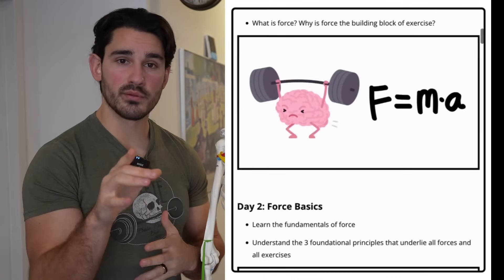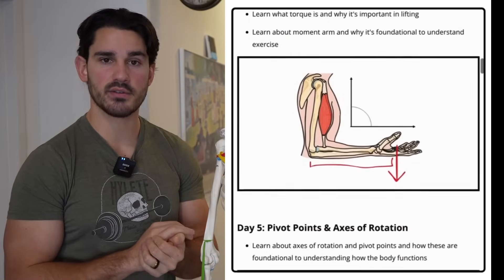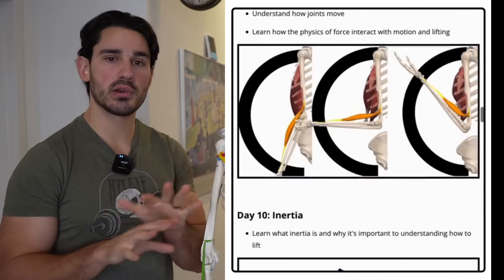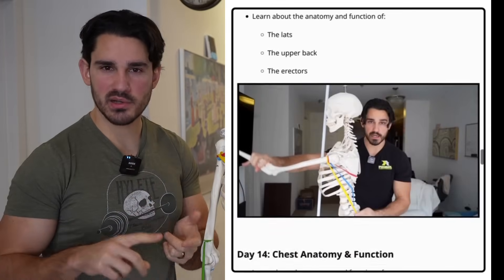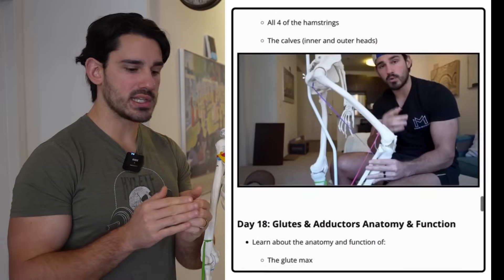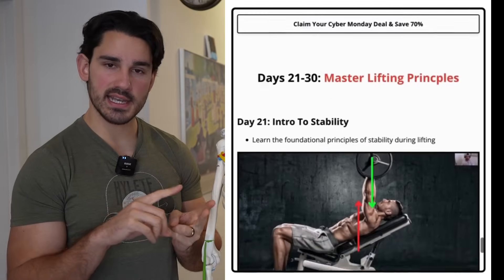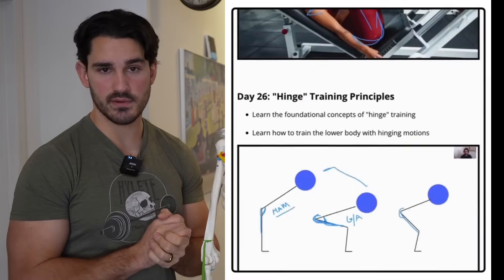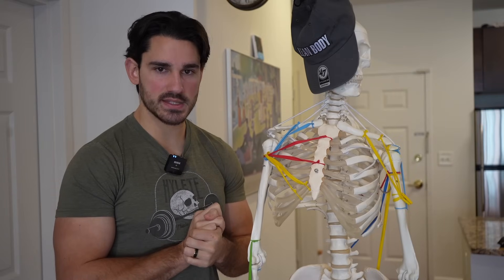Grow Your Chest | Learn Biomechanics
Time stamps:
0:00 - Intro
0:25 - General Chest Anatomy
1:42 - Upper Chest Anatomy
3:04 - Middle Chest Anatomy
4:29 - Lower Chest Anatomy
5:35 - Exercise Selection
9:48 - Programming
11:08 - Advanced Biomechanics